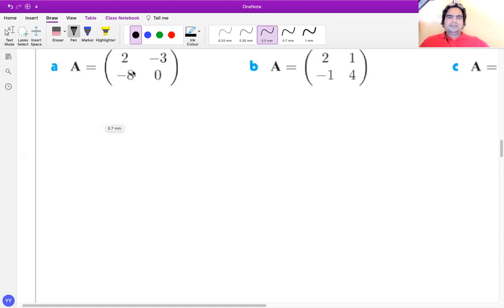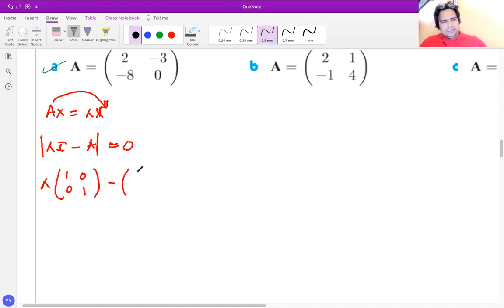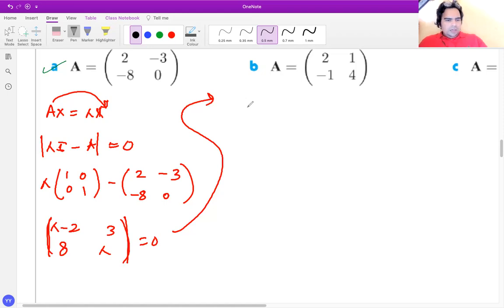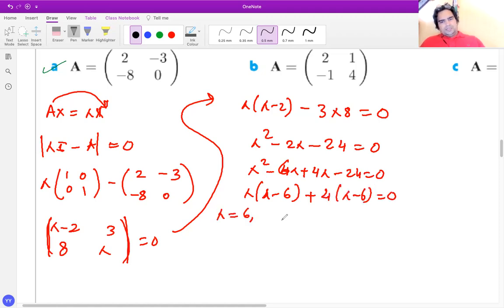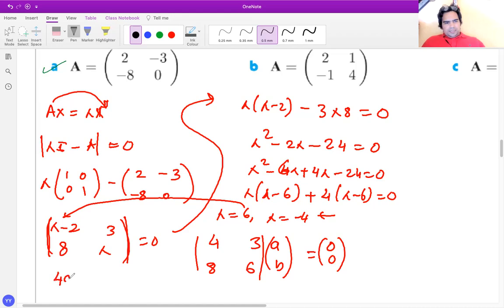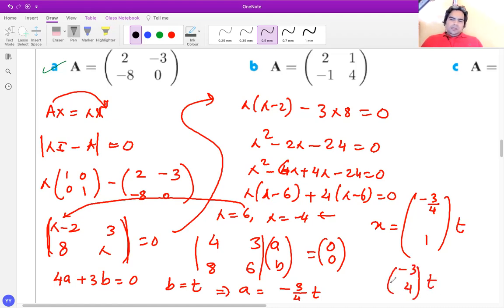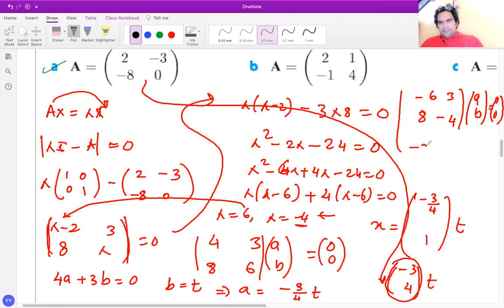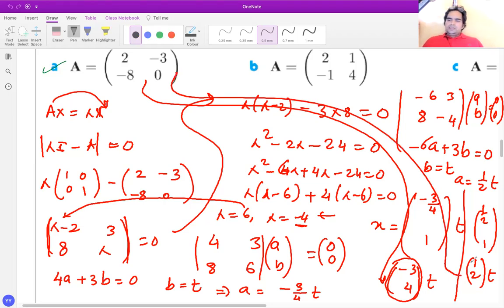Eigen Value-Vector-Video-2-AI HL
This is a Practice video, Watch Video-1 Before doing this